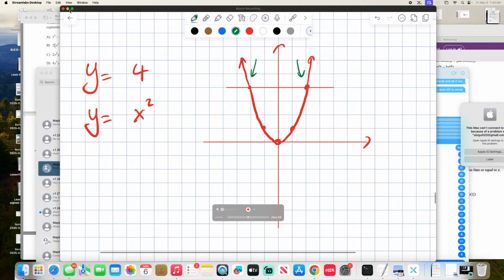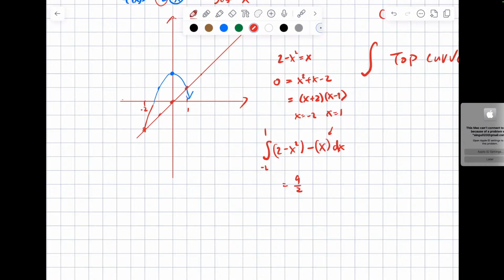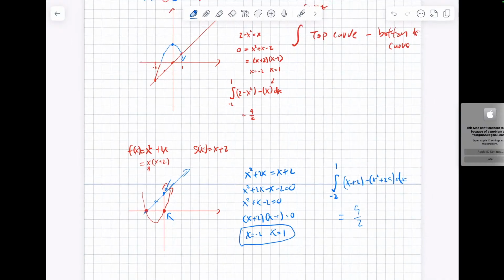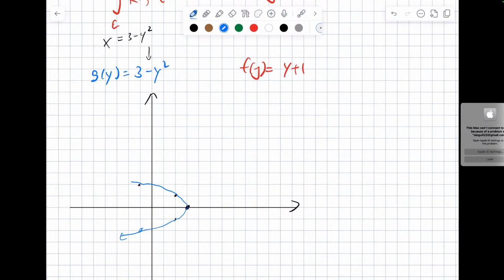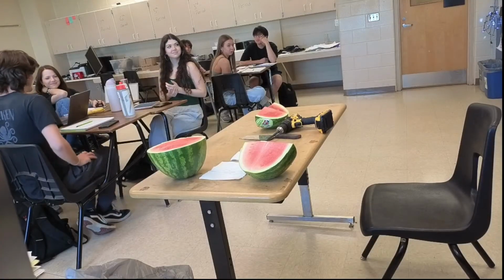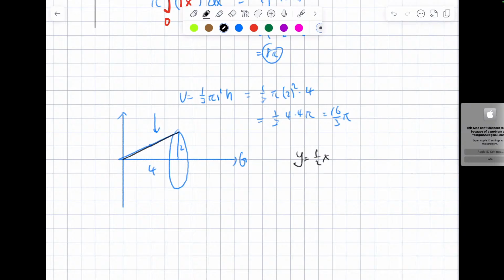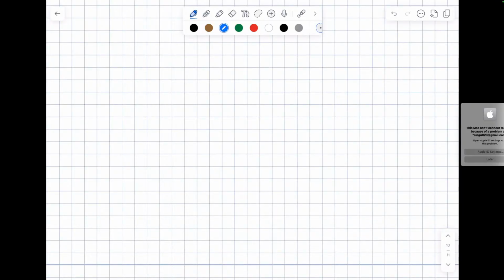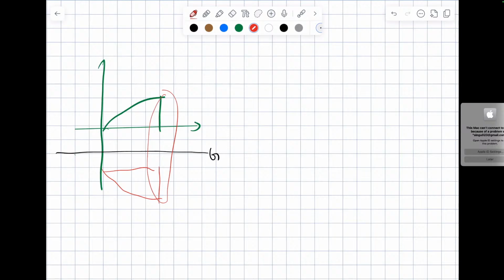AP Calculus Area and volume